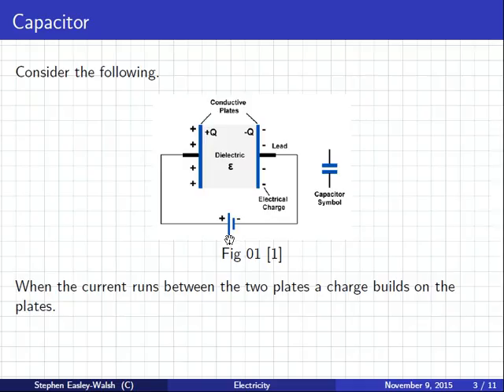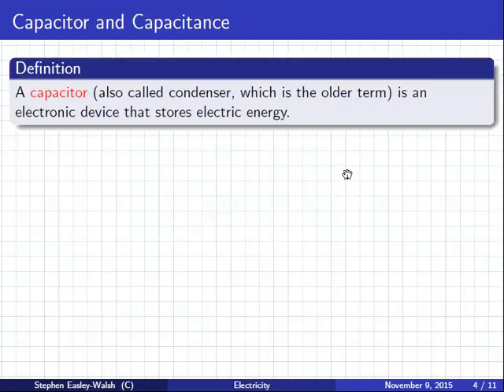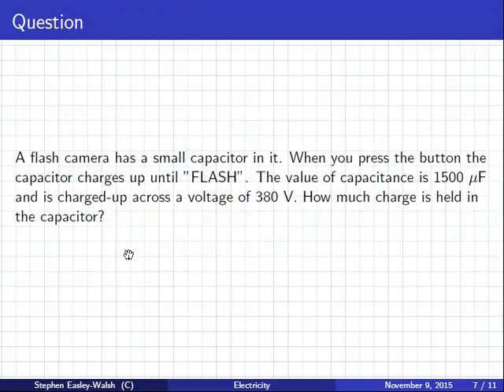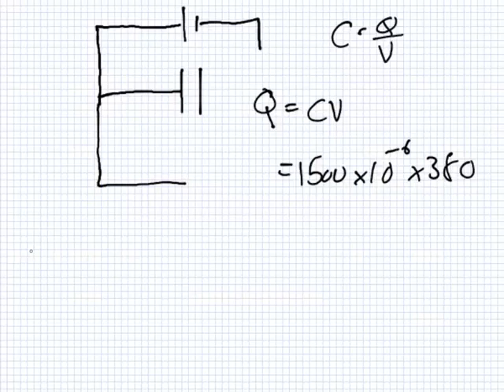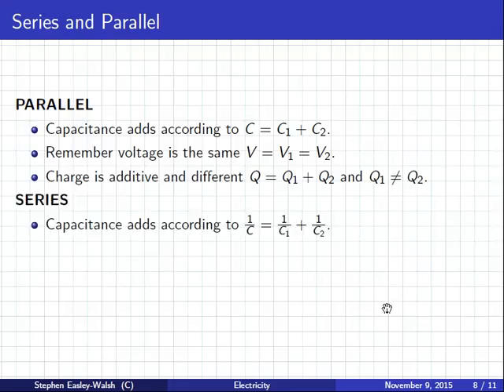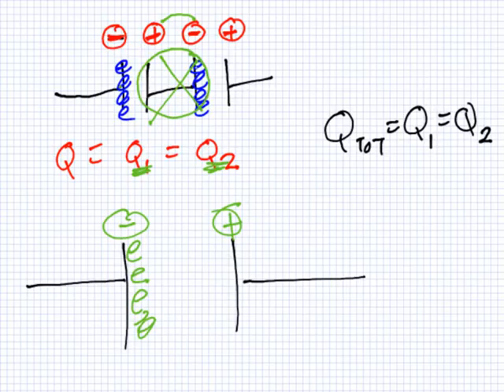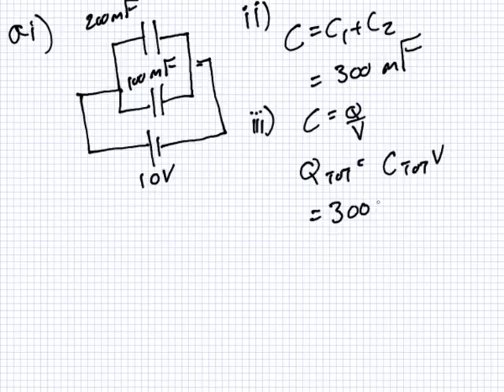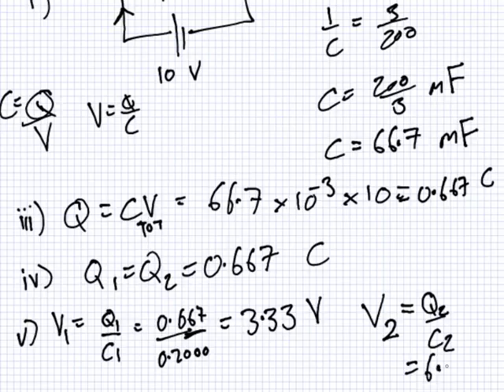Physics | Lecture | Electricity | Capactiors | NCUK